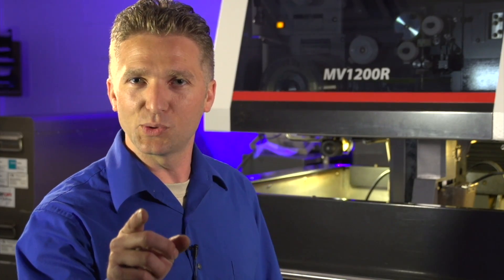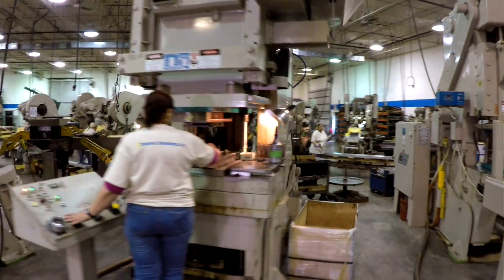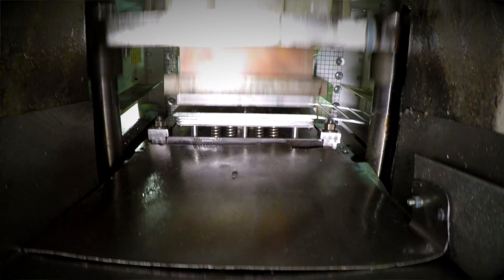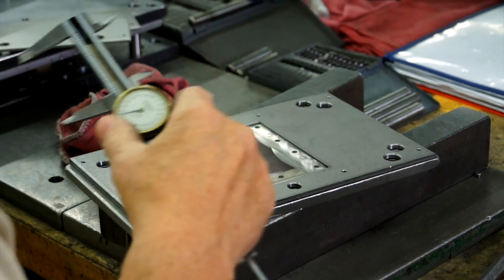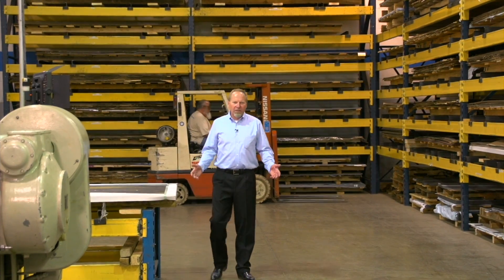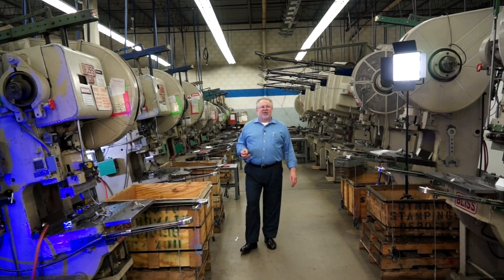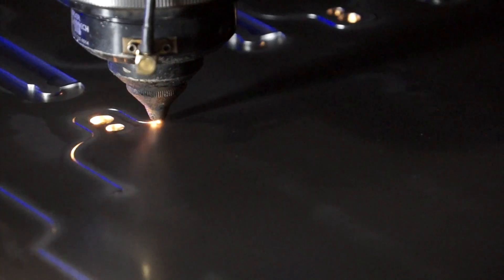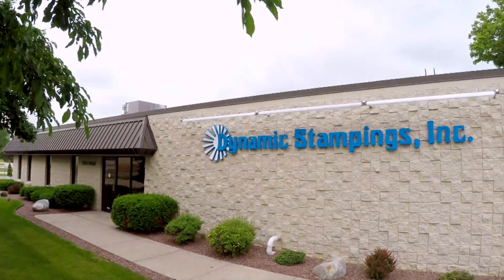Short Run Stampings | Dynamic Stamping Inc | Sussex, WI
The finest short run stampings start with low cost, lifetime tooling.  At Dynamic Stampings, building short run tooling is an art that combines traditional craftsmanship with the assistance of modern machines and methods, CAD-CAM, CNC machining centers and wire EDM which give you burr free parts thanks to tight tolerances of the die set. We make quality short run stampings that are economical.

Dynamic Stampings
W225 N6328 Village Dr

Dynamic Stampings of North Carolina

We have developed a proprietary method of forming up the blanks that eliminates operator errors so you have top quality parts everytime.

Our many years of experience in short run stampings give us the ability to take cost out and build quality into your short run dies. We will produce lifetime tooling for your job at a cost of hundreds, not thousands, of dollars.

Every aspect of our production is geared to achieving the most efficient prototype and short run workflow. Our press room has developed specialized techniques and procedures which best accommodate part runs up to 50,000. Our comprehensive quality system uses statistical methods for process control. This SPC system is your assurance of consistent high quality and that your order will be shipped on time.

Standard tolerances for our production are ± 0.005 in. on linear dimensions and ± 0.0015 in. on hole diameters. We work in any material which can be cold stamped. Most jobs we run are in the thickness range of 0.020 in. to 0.250 in. We have a press capacity to 150 tons and maximum die capacity of 28 in. to 40 in.